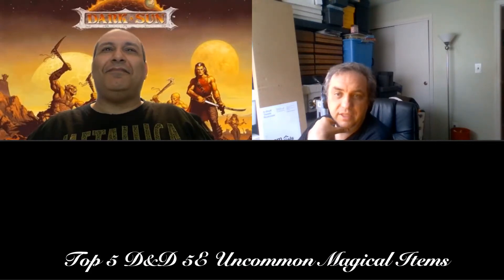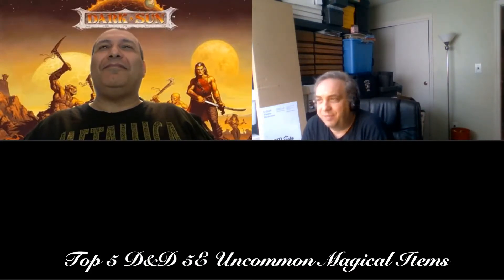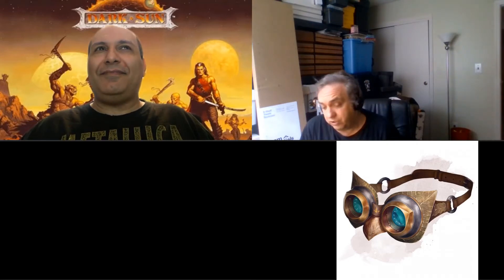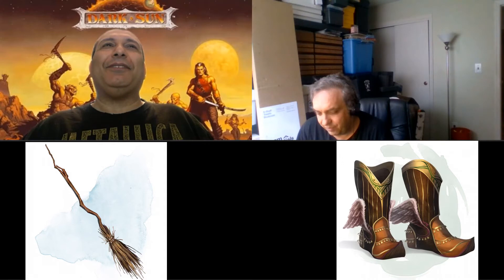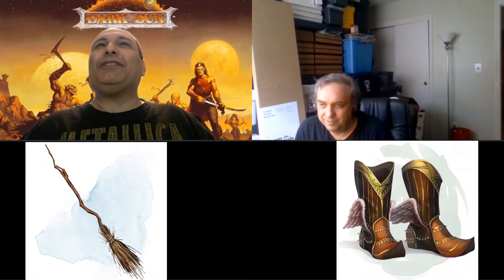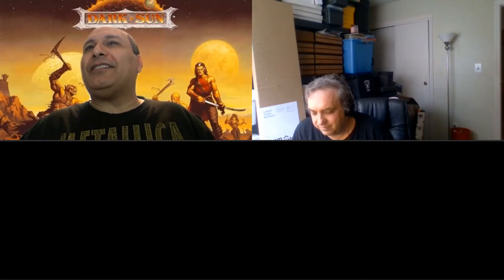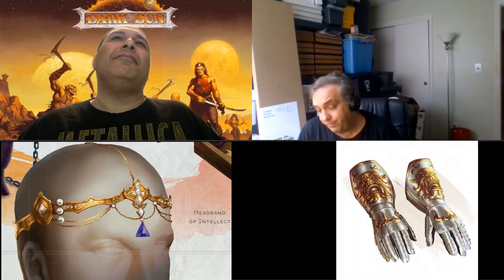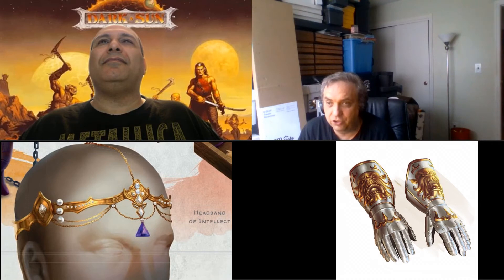D&D 5E Top 5 Uncommon Magical Items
Our Top 5 list of most useful uncommon magical items in D&D Fifth Edition